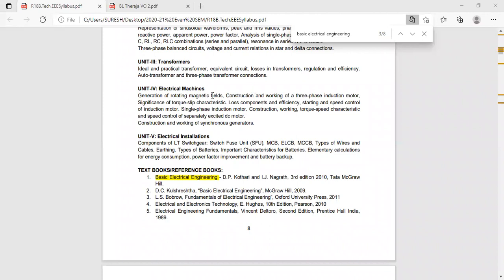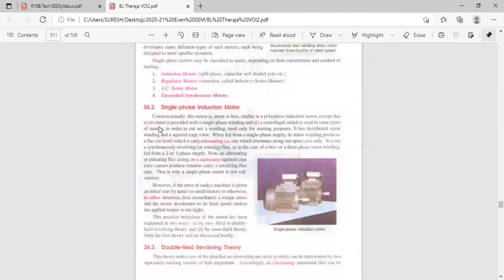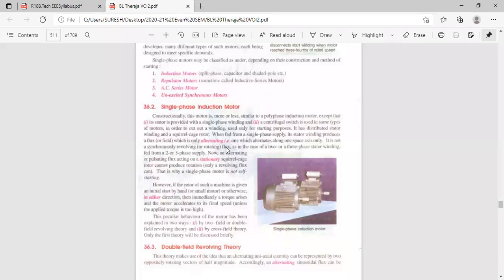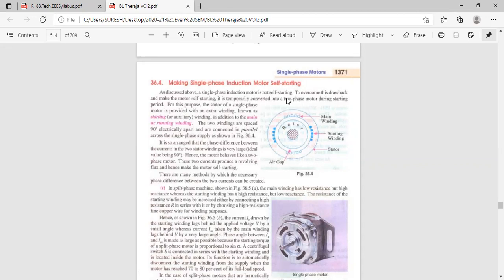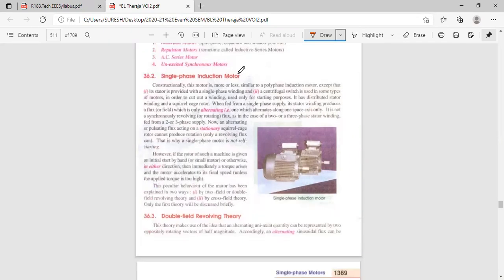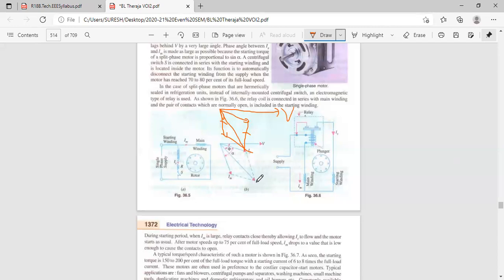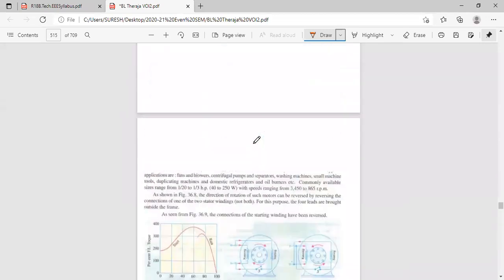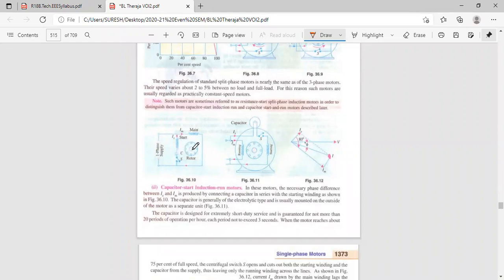07 08 2021 Single Phase Induction Motor